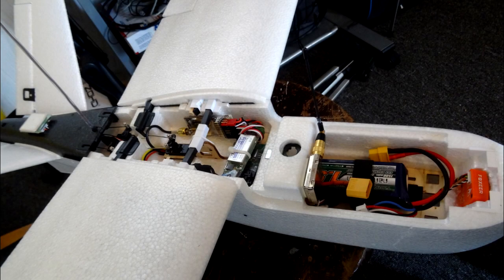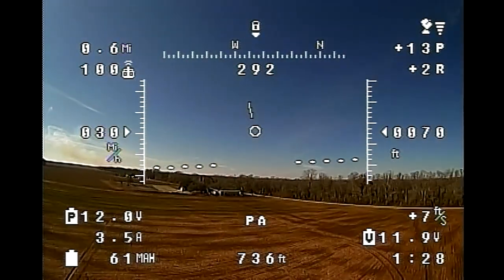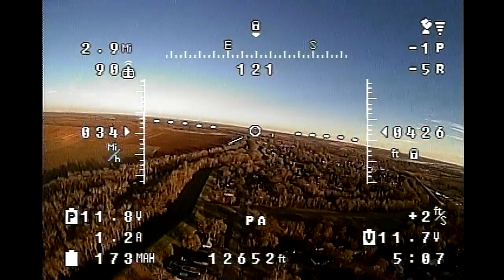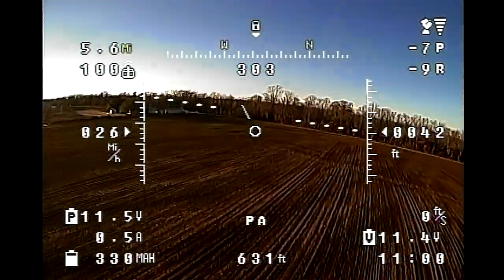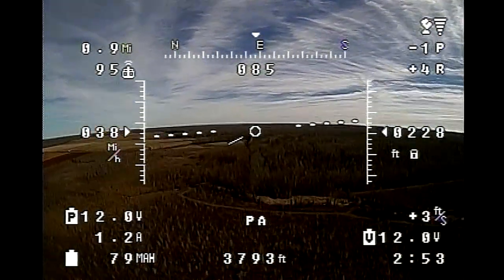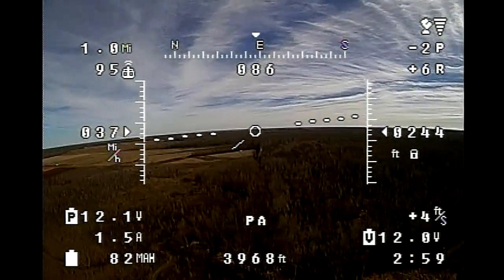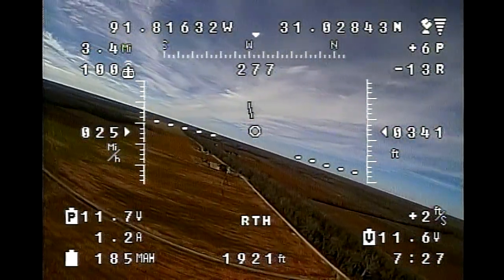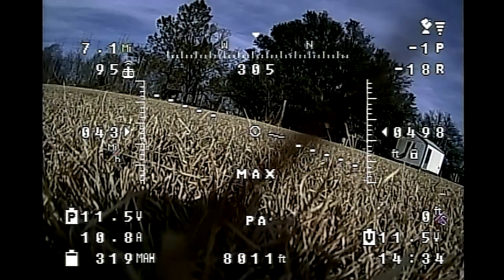Nano Talon w/Storm Follow Up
Here's an update to the Nano Talon / Storm OSD project. I've adjusted the aileron control linkages for less mechanical throw, and adjusted the Storm's roll gain accordingly. Over the last couple of days I made a few more flights, which you'll see parts of here. The video should explain everything, but if I left any questions unanswered, leave them in the comments and I'll try to address them!

1.3GHz video transmitters (I use 200, 400, 800, and 1500mW on various planes)